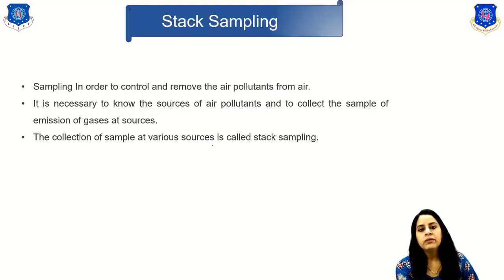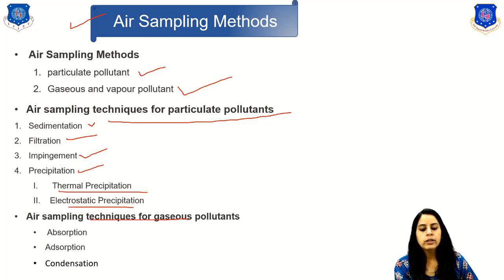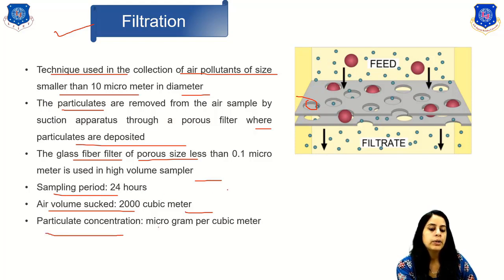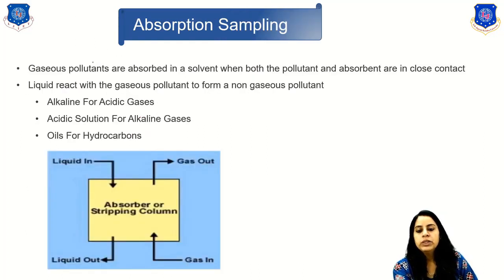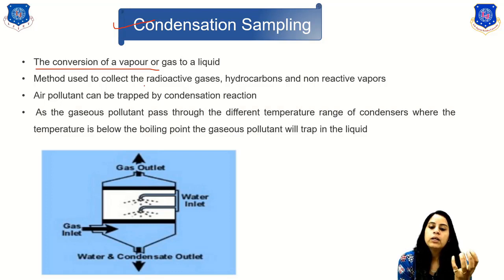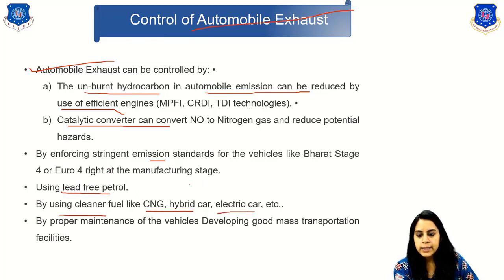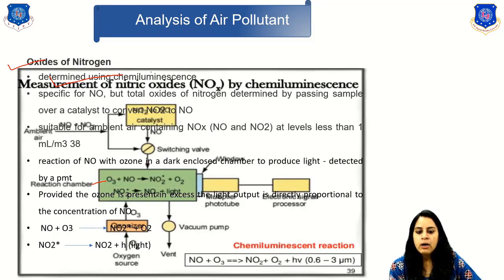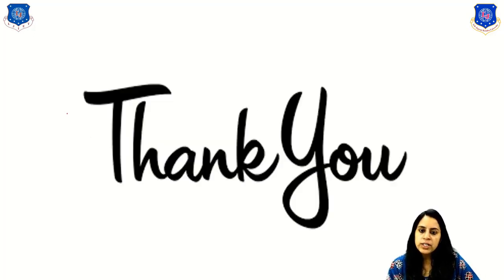Lec-09 | Air Sampling Methods | Pollution Control & Safety Management